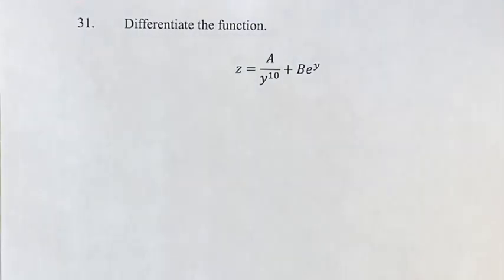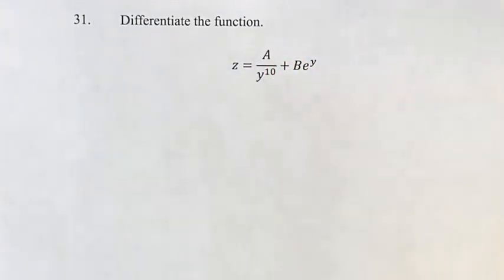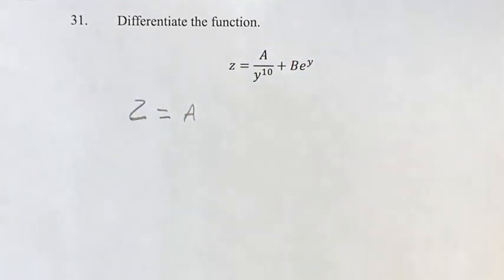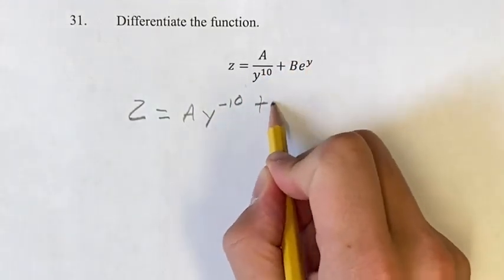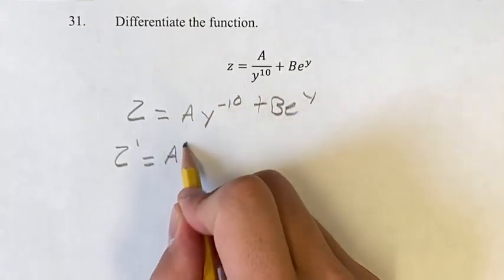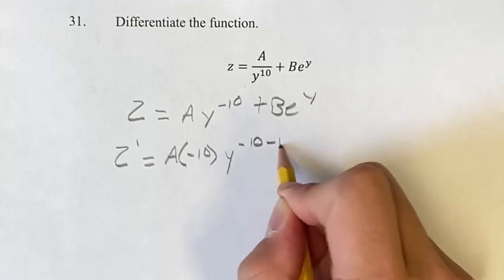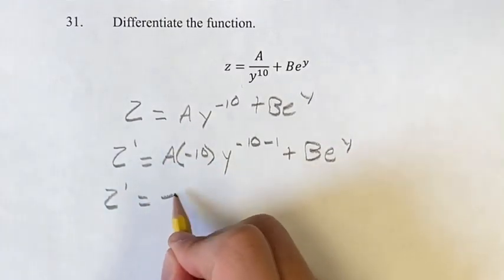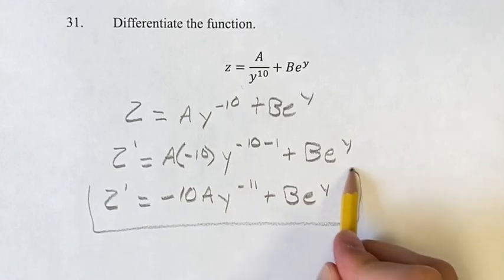31. Differentiate the function. z=A/y^10+Be^y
31. Differentiate the function.

z=A/y^10+Be^y

Calculus: Early Transcendentals
Chapter 3: Differentiation Rules
Section 3.1: Derivatives of Polynomials and Exponential Functions
Problem 31